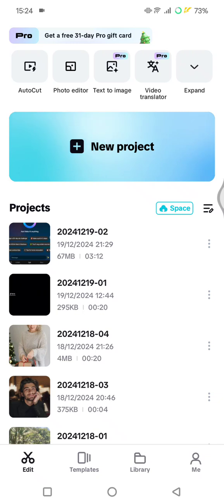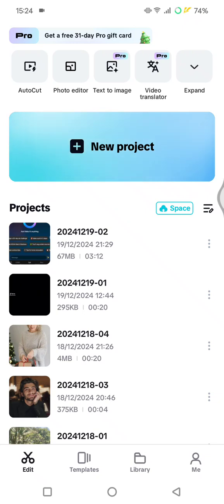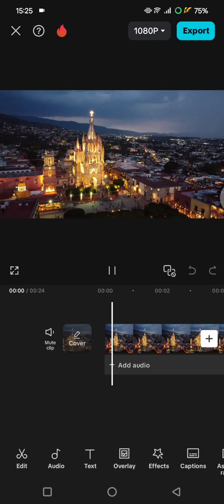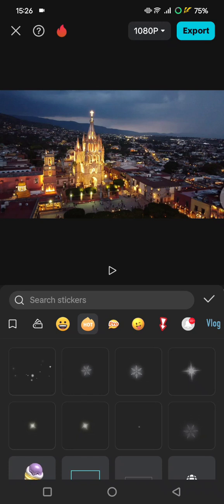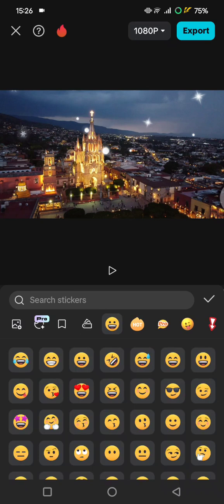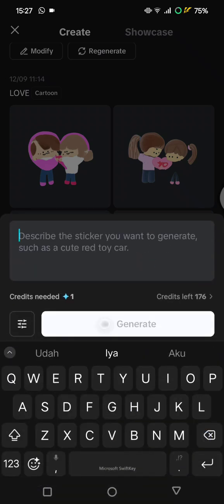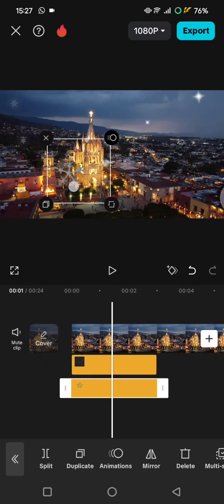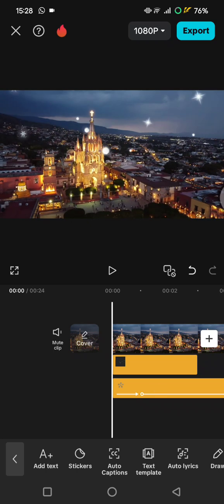👍 COMPLETE: CapCut Tutorial-CapCut Edit Tutorial - How to add a sticker to a video | NEW UPDATE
In this complete CapCut tutorial, I’ll show you step-by-step how to add stickers to your videos using the latest CapCut update